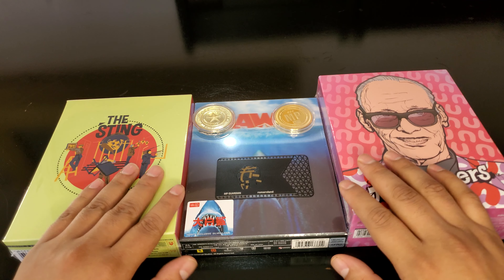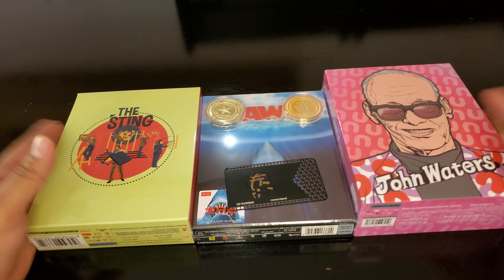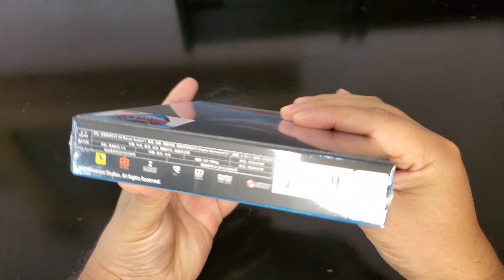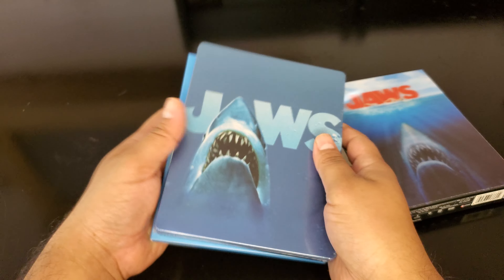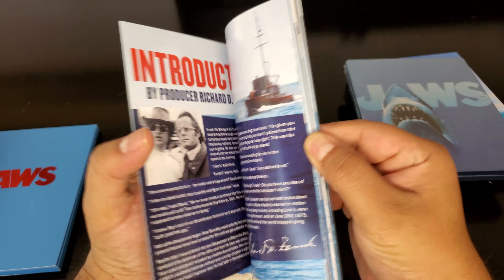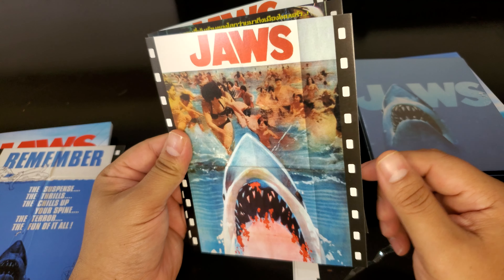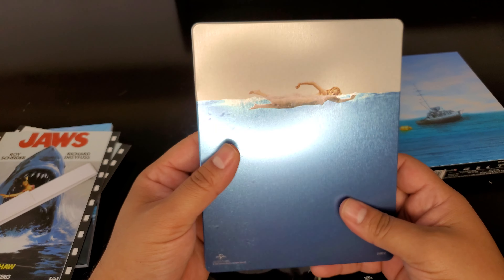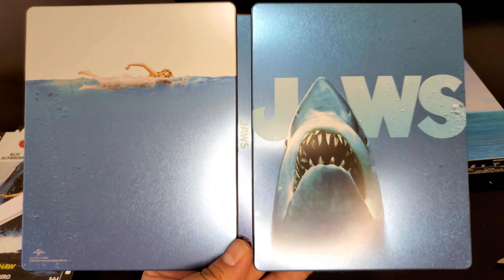Unboxing HDzeta's Jaws in 4K silver label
Hello,